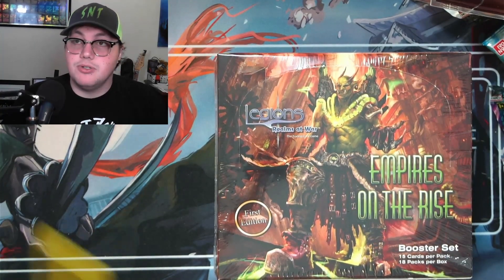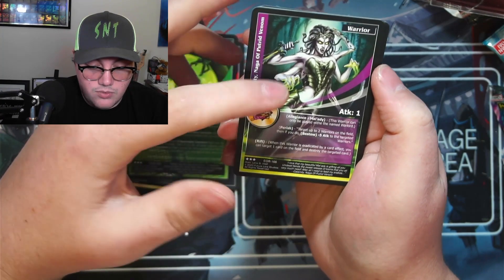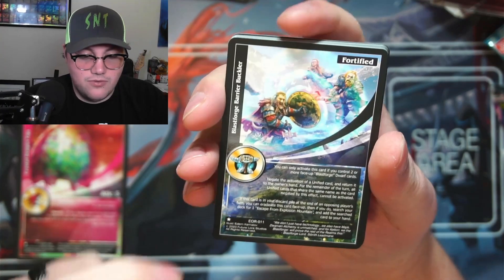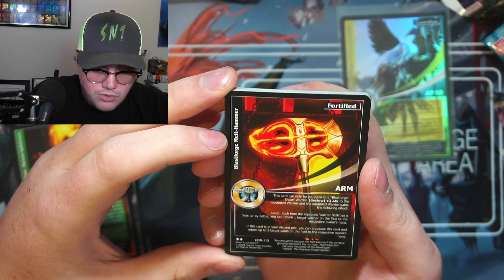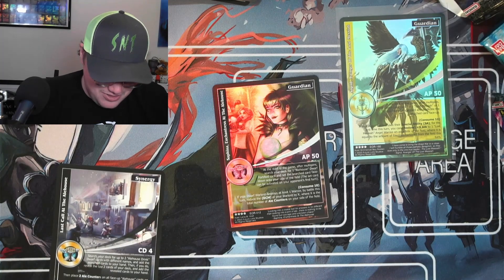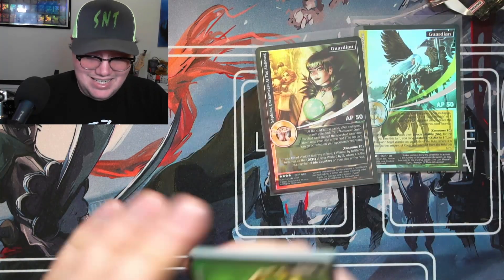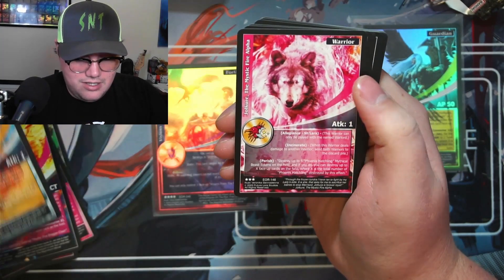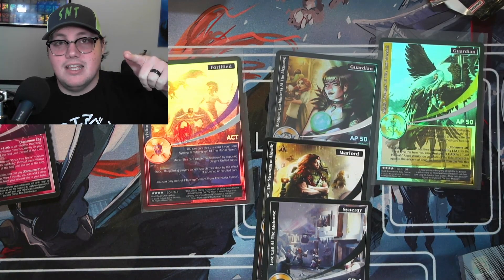Legions Realms At War Empire on the Rise Booster Box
I open up an Empire on the Rise box from Legions Realms at War that I got when I went to the learn to play event. Please check out the website and support the game if it looks interesting.